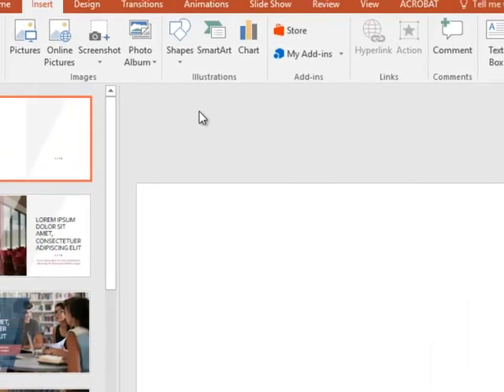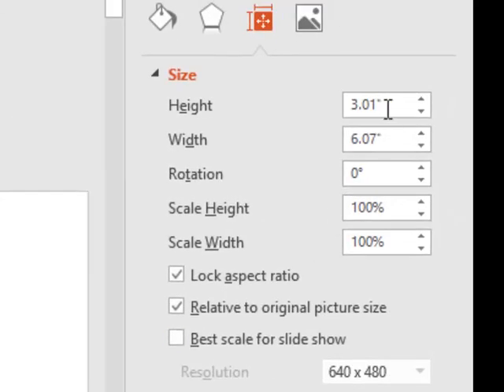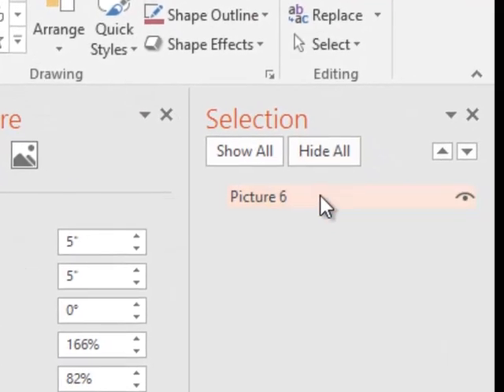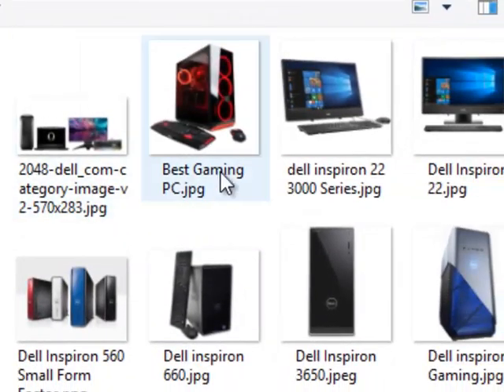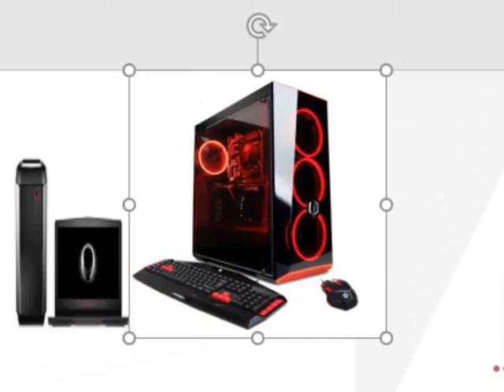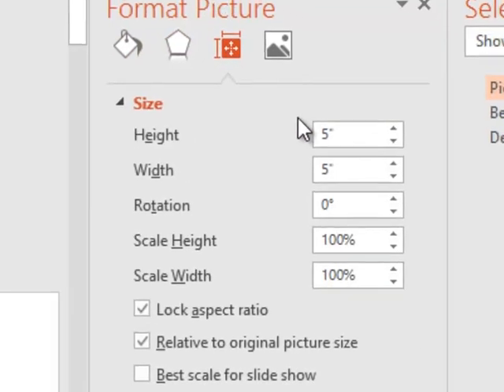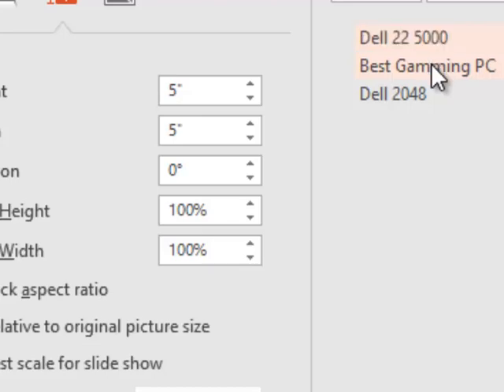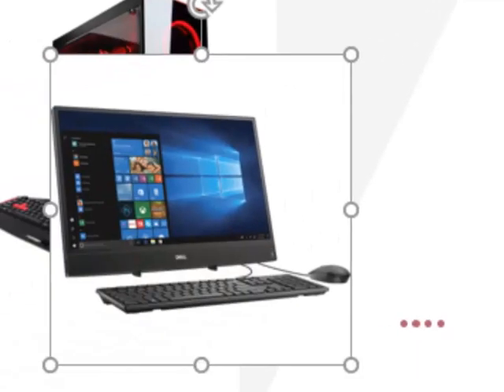Inserting Pictures and Setting Up Collage